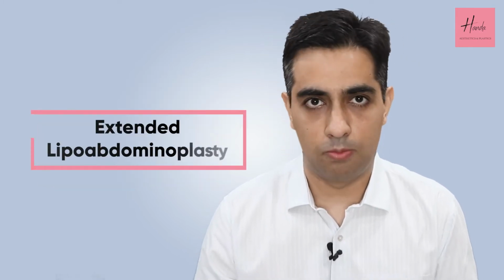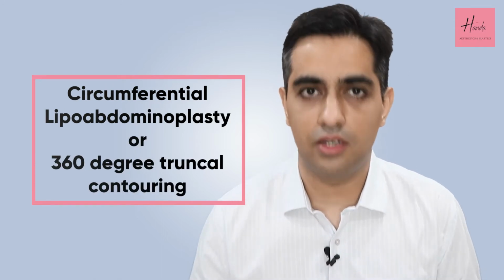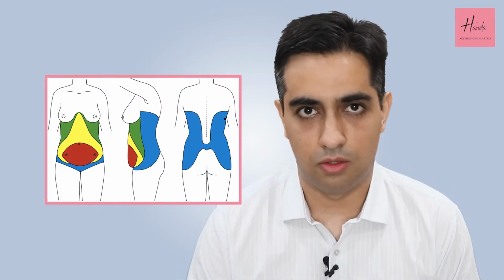Different Types of Tummy Tuck| Handa Aesthetics and Plastics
A Tummy Tuck is a plastic surgery procedure designed to firm, smooth and contour the abdomen. However, there are different types of tummy tuck and each has its own significance. Wondering which one is right for you?

In this video, Dr Arjun Handa explains the different types of tummy tuck and how they are performed.

Address: 20, Block A, Raja Garden, New Delhi, Delhi 110015

About Handa Aesthetics & Plastics
Driven by a passion for excellence in surgery and providing the latest, most advanced treatments combined with quality care to each patient, for over 37 years, resulting in the birth of Handa Aesthetics and Plastics. Branching away from general surgery and laparoscopic surgery, the evolution into providing specialized plastic surgery and aesthetic medicine services, has been a deeply satisfying endeavour. Equipped with the latest technology and highly trained surgeons, we ensure world-class results for our patients. A state-of-the-art ICU, an in-house laboratory and diagnostics services, manned by a team of dedicated nurses, doctors and surgeons has enabled us to become a single-stop medical facility for the intensive management of our patients, from pre-operative to post-procedural care.